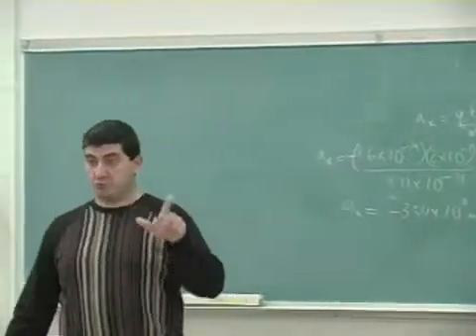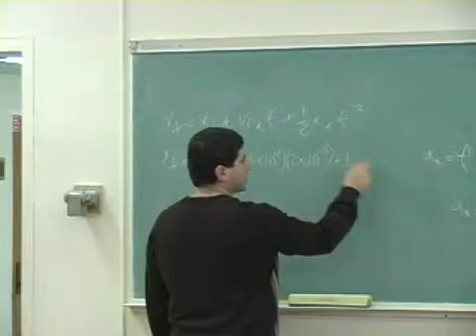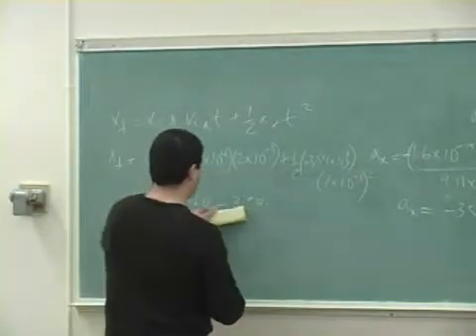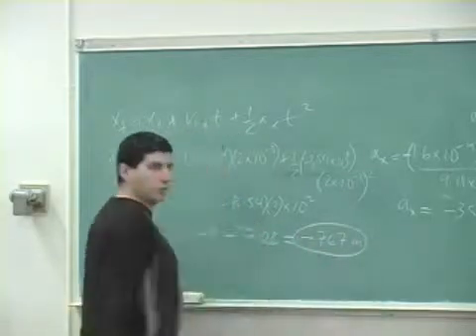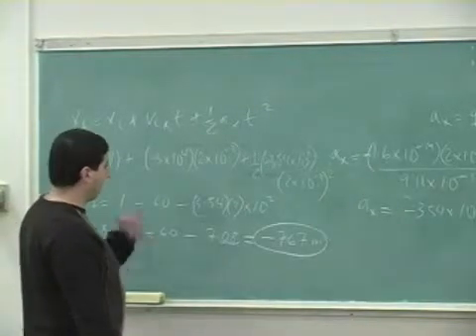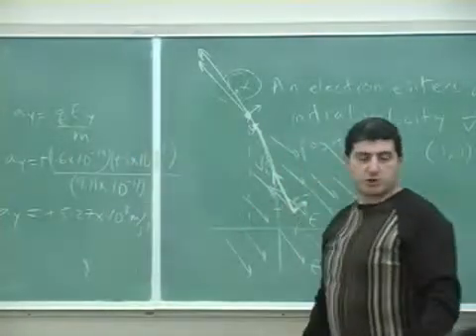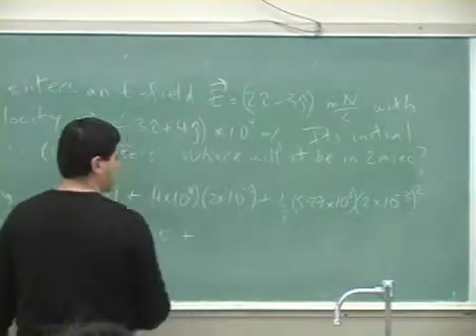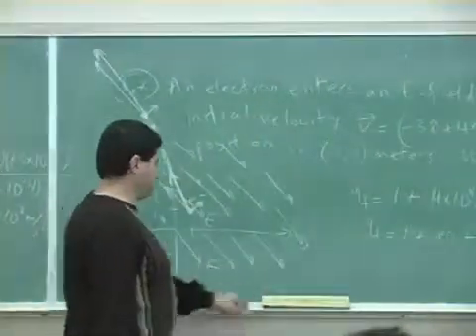Electric Fields Example 1 Part 2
This clip illustrates how to find the force on an electron and its subsequent path due to an external electric field.  (Part 2)